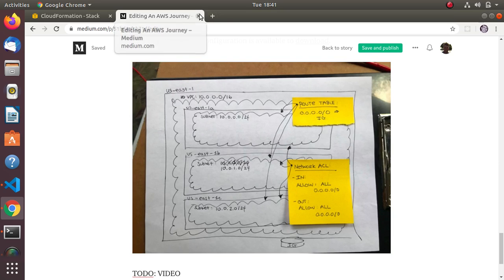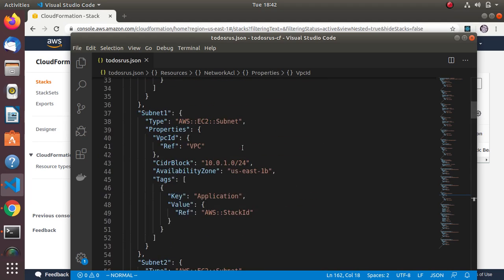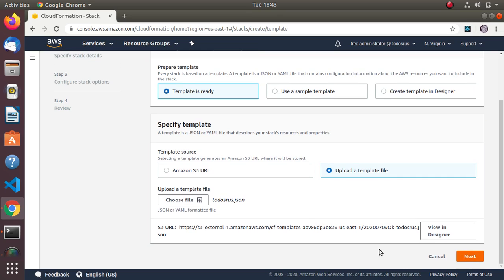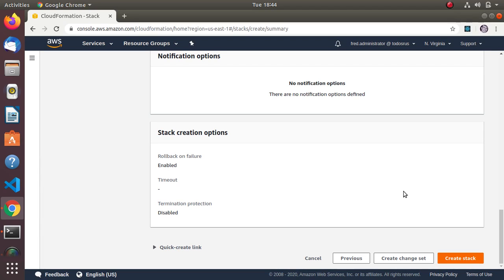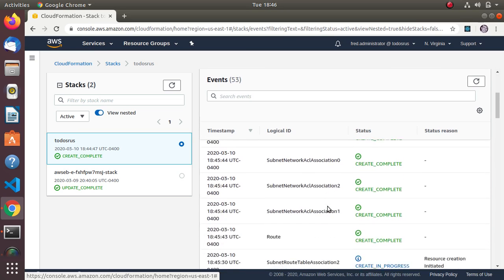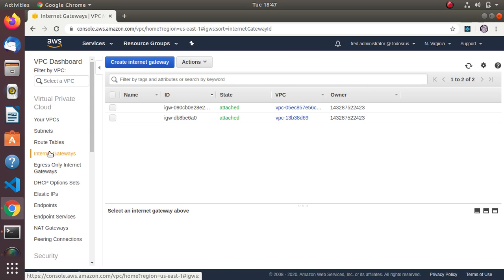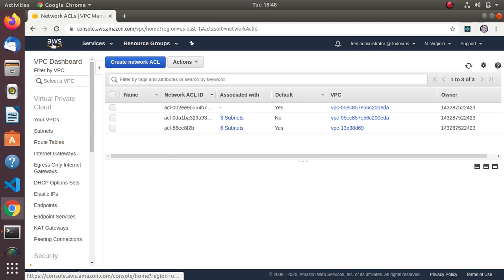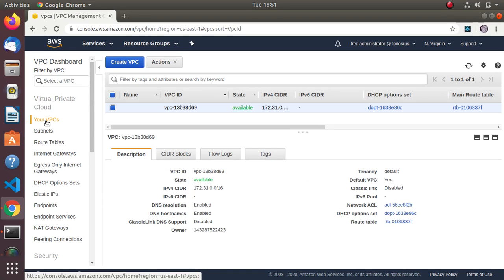An AWS Journey: Infrastructure as Code with Cloudformation (Sort-Of)